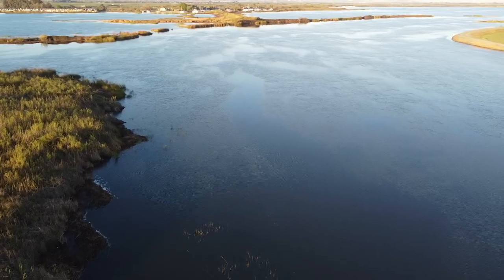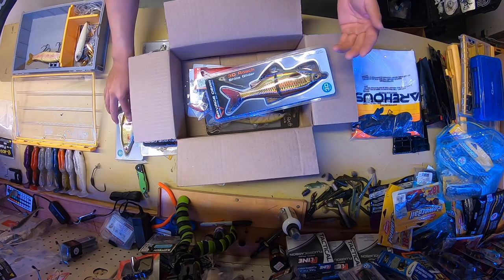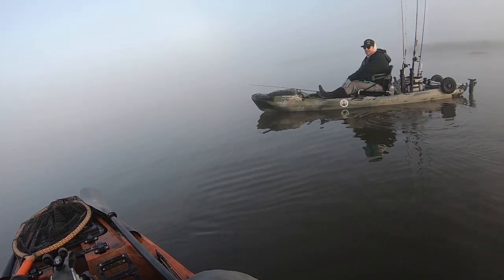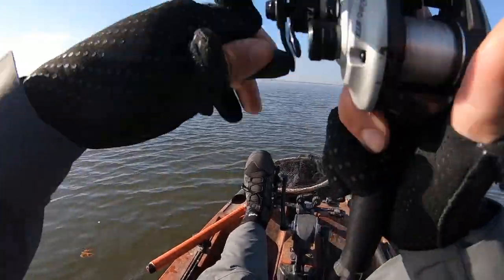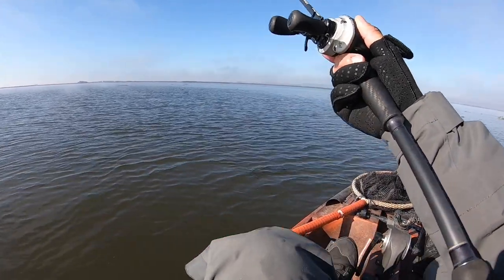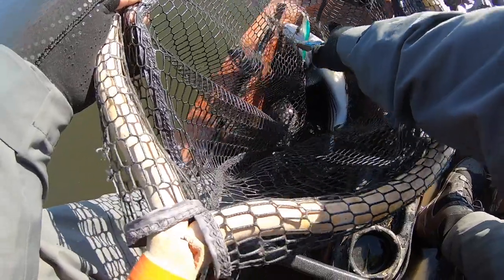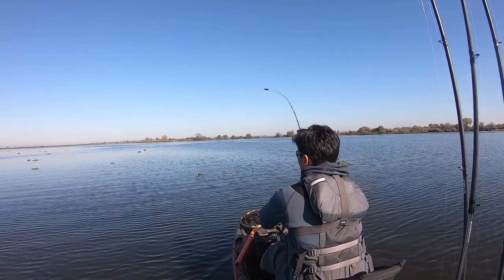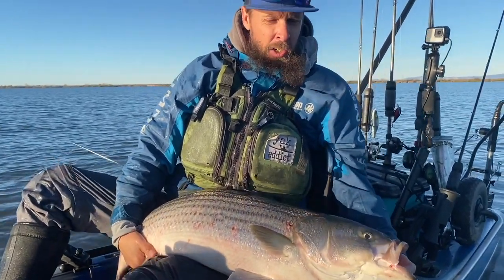Delta Striper fishing (Glide Bait unboxing)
Unboxing some Glide baits and first striper trip of the *winter season out on the California Delta.

Colors: Powder, Bone, Warden Hitch

FISHING CLOTHING (COOLER WEATHER 40-60 degree air temps)

CAMERAS
External Power pack for Chesty
Chest mount